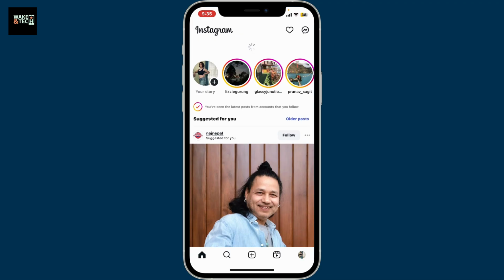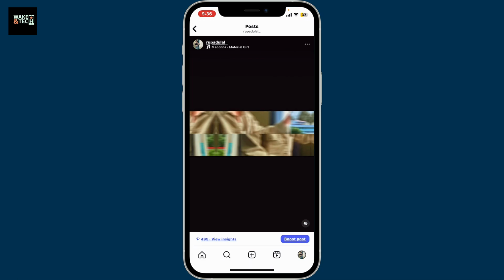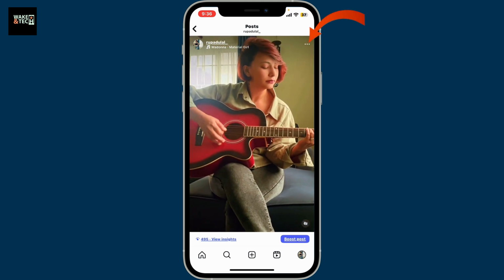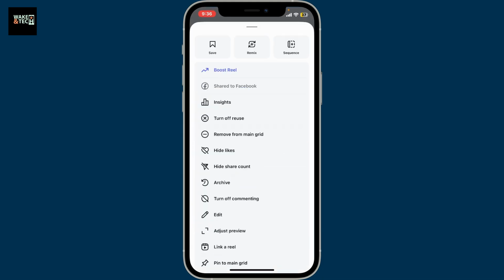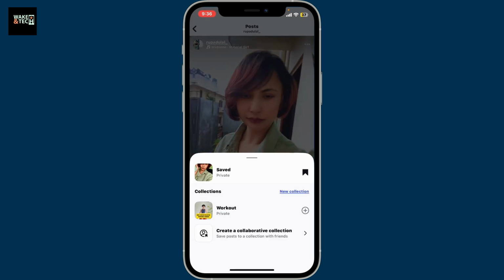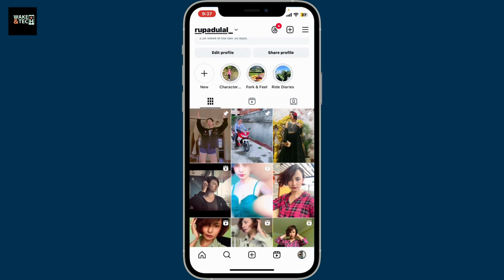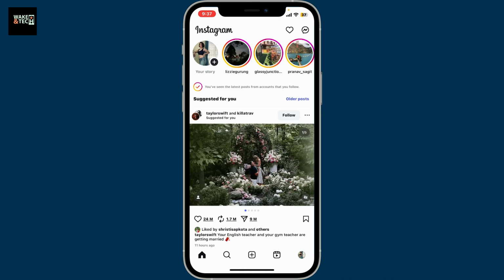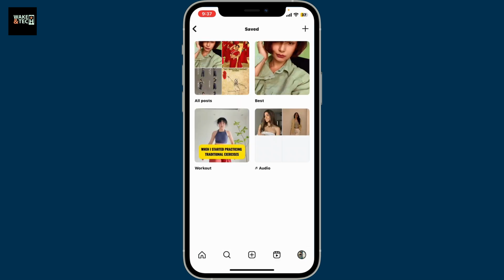How to Save Your Favourite Instagram Reels (2025 Guide)?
Want to save your favourite Instagram Reels quickly and easily in 2025? This step-by-step guide will show you how to bookmark, download, or save Reels to revisit anytime. Whether you want to save inspiring content, tutorials, or funny clips, this tutorial has you covered!